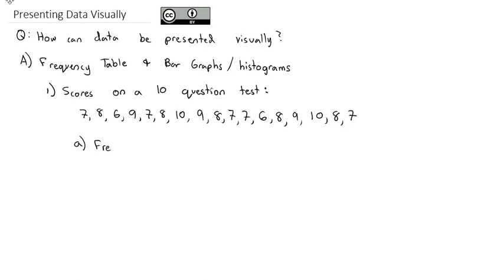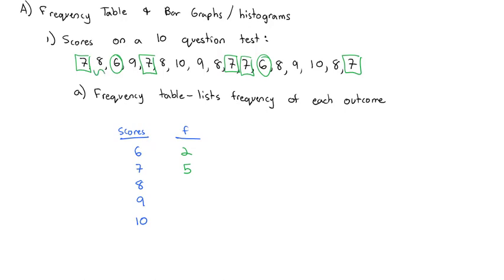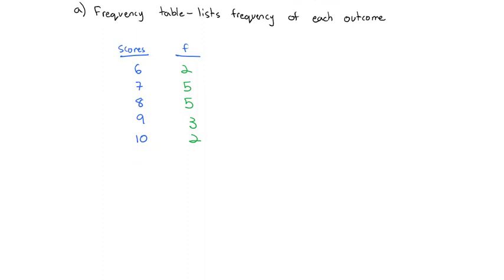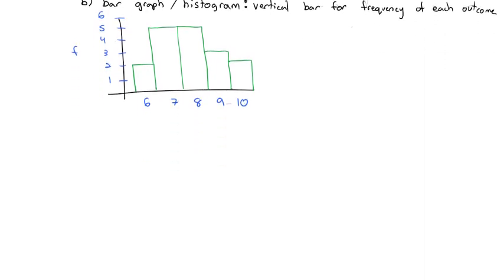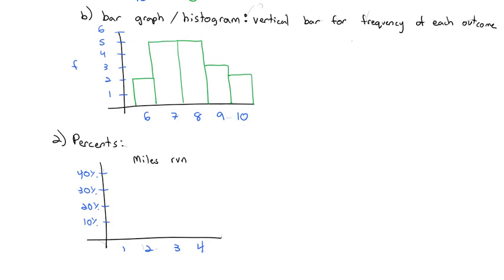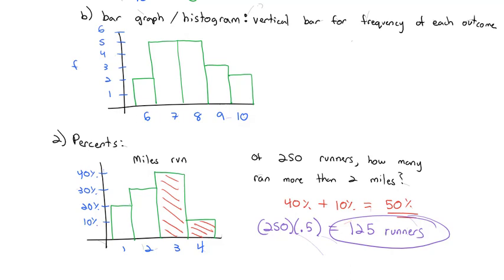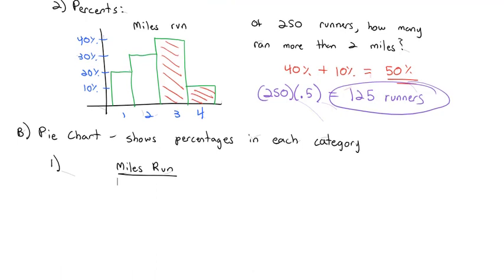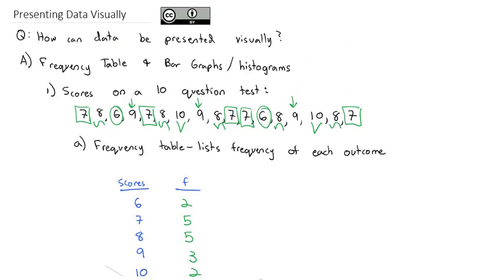Presenting Data Visually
Making frequency tables, bar graphs, histograms, and pie charts. Also interpreting the graphs